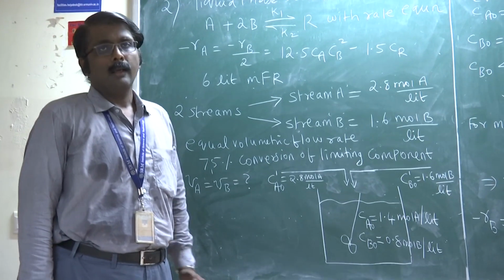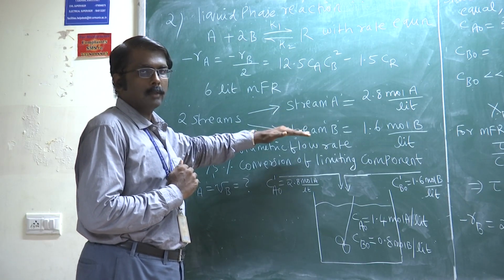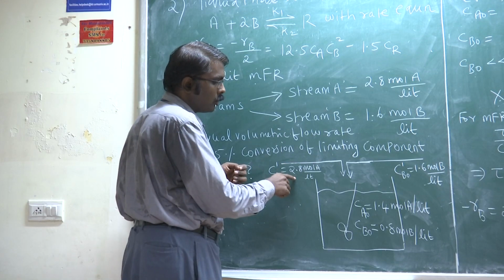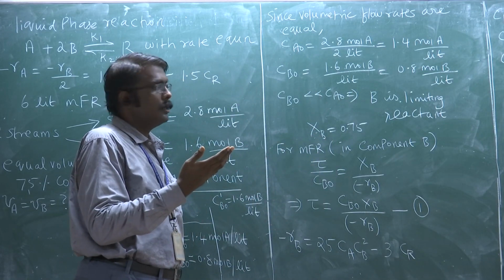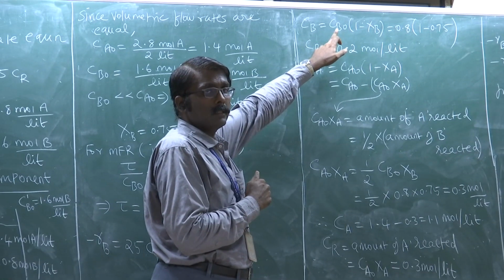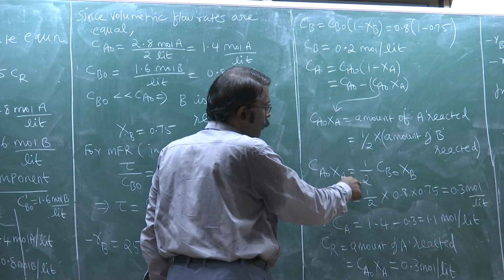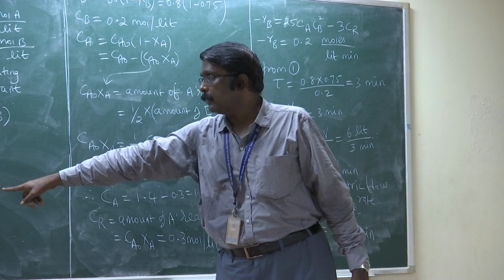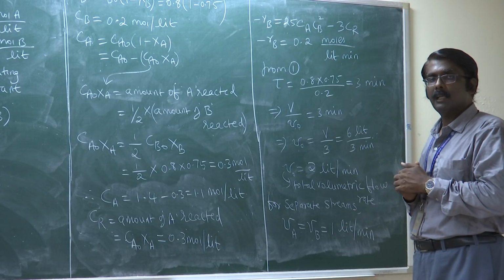problem based on MFR